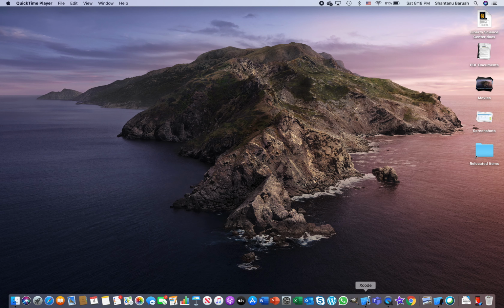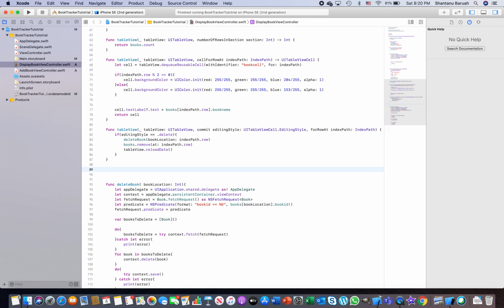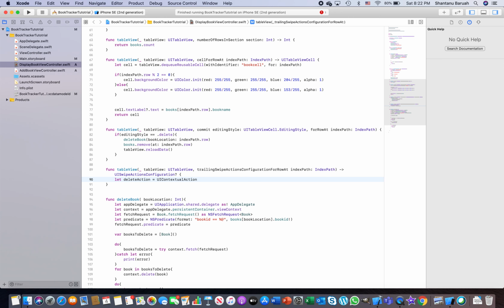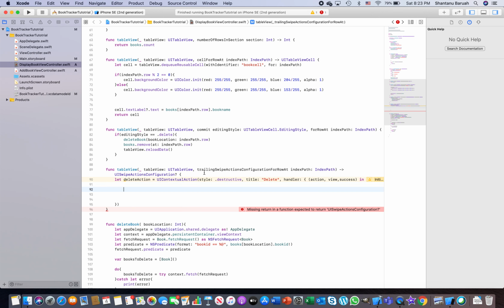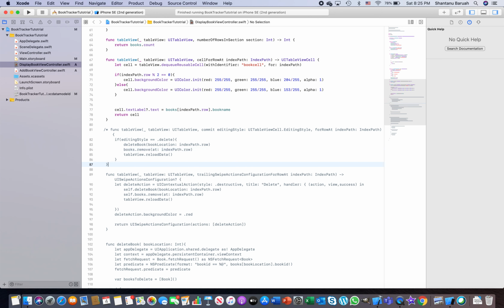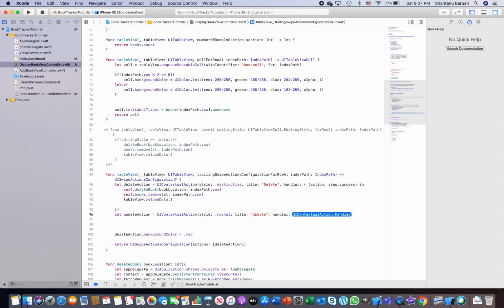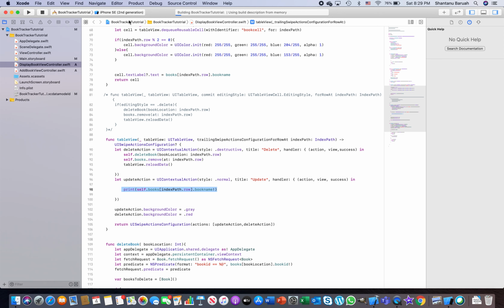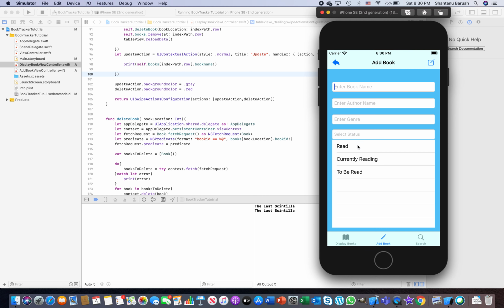iPhone App Tutorial (Book Tracker) - Video 17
- trailingSwipeActionsConfigurationForRowAt - Custom Menu creation on table view on swipe
- Delete Reconfiguration
- Update Menu option on swipe
- In line function